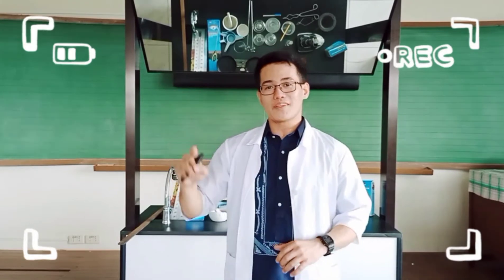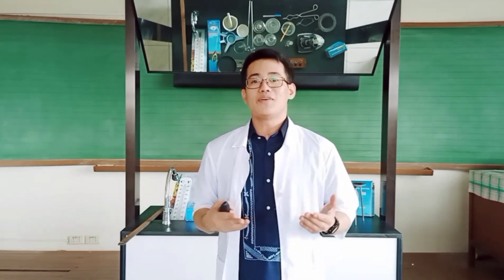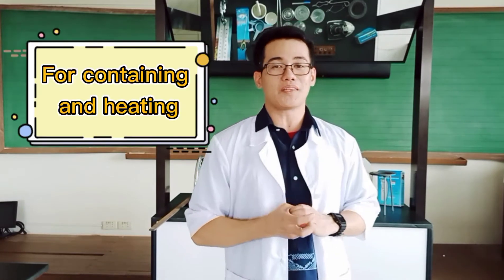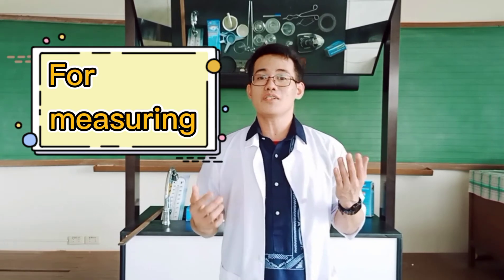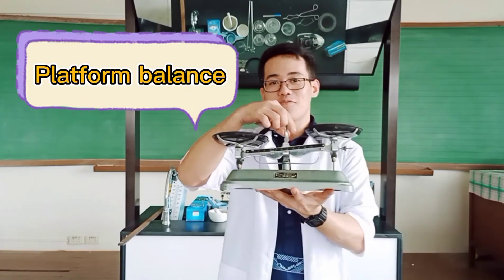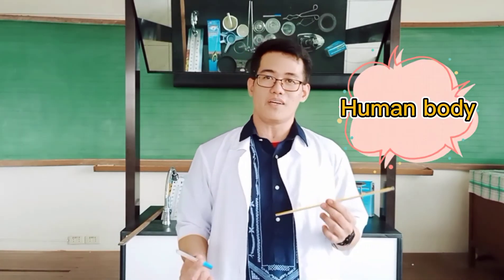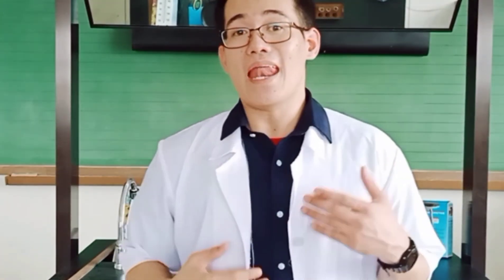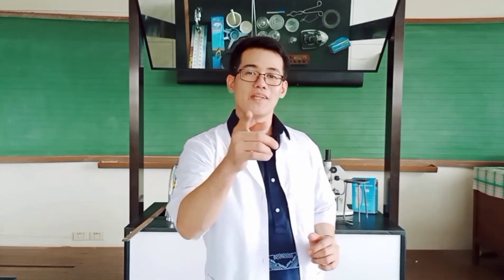Laboratory Tools for Grade 4 pupils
This helps you to know the basic laboratory tolls